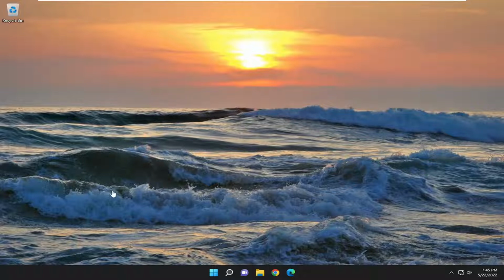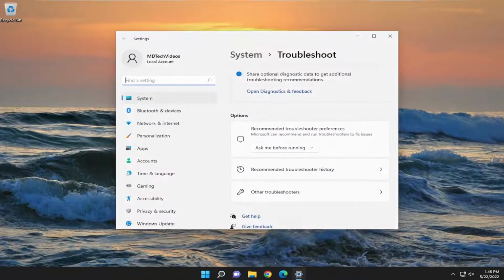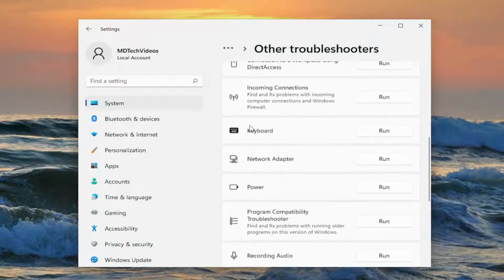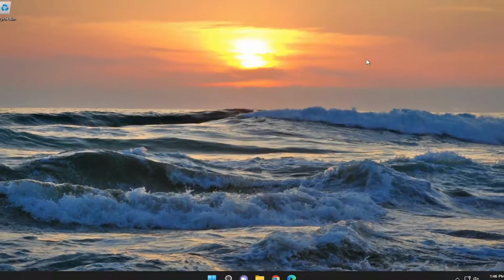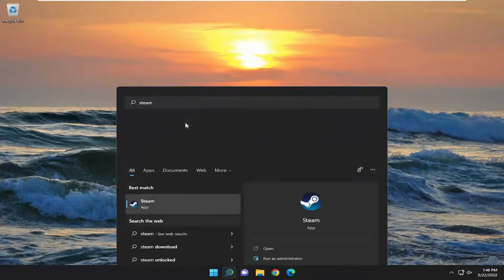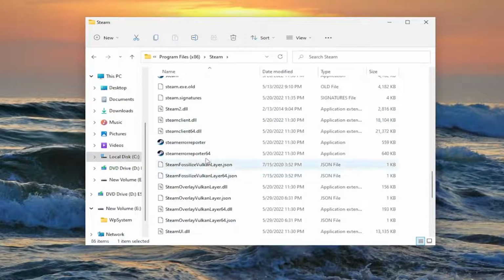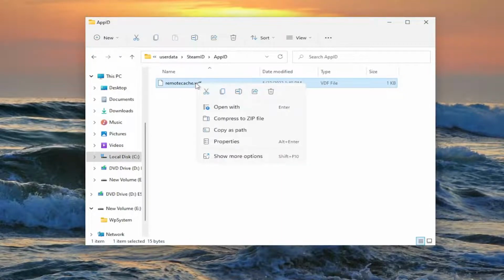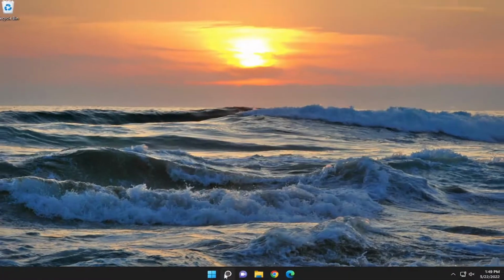How To FIX a Keyboard that Stops Working or Responding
You can check the USB port your keyboard is inserted into and make sure it is properly connected to make it work again. You can also clean your keyboard. But those quick fixes still might not resolve the issue.

If you keep hitting your keyboard keys and nothing is showing up on your screen, you've come to the right place.

Issues addressed in this tutorial:
fix keyboard that stops working o
how to fix keyboard not working on asus laptop
how to fix keyboard not working on acer laptop
what would cause your keyboard to stop working
what should you do if your keyboard stops working
what stops keyboard from working
how fix keyboard not working
how to fix keyboard not working on computer
how to fix keyboard not working on dell laptop
how to fix a keyboard key that keeps coming off